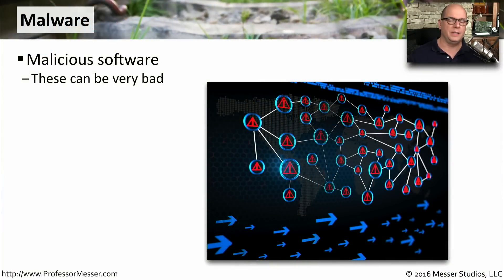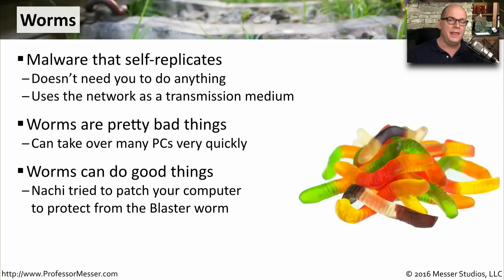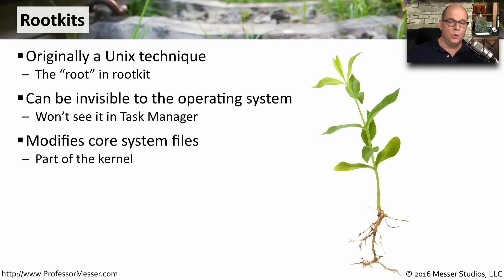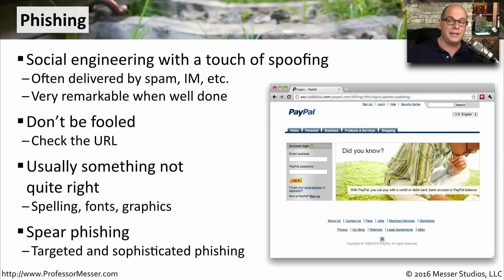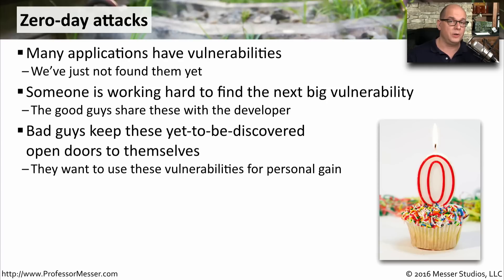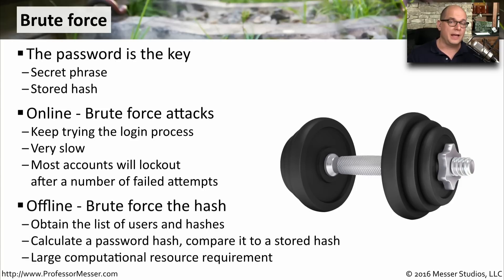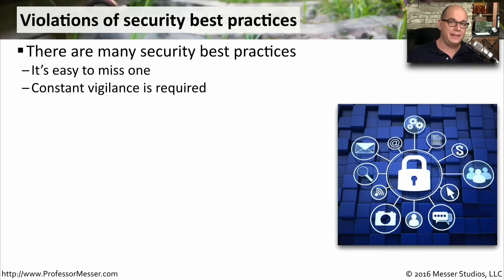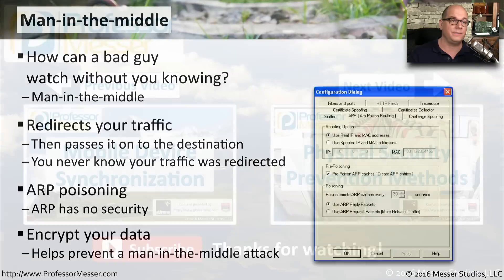Common Security Threats - CompTIA A+ 220-902 - 3.1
There are a number of different methods that the bad guys can use to attack your systems. In this video, you’ll learn how to recognize and protect yourself from the most well-known security threats.